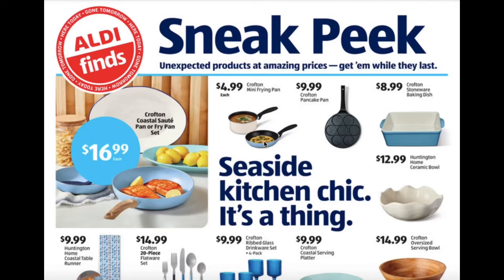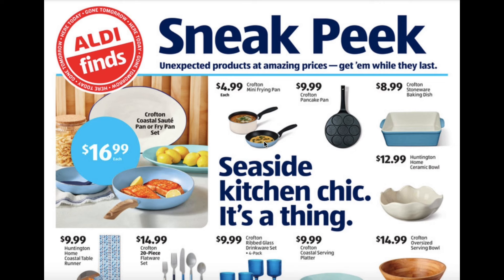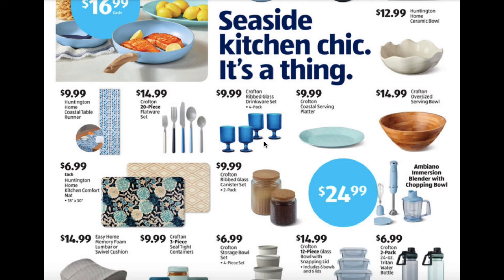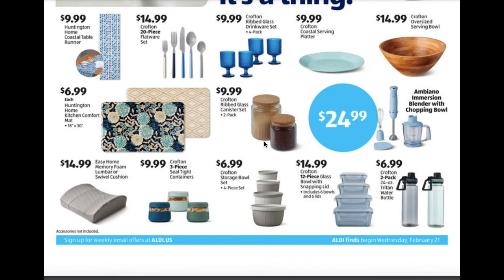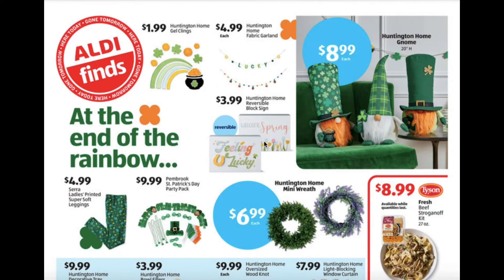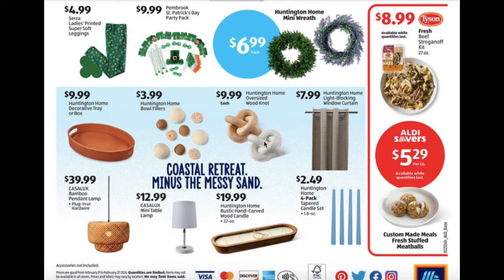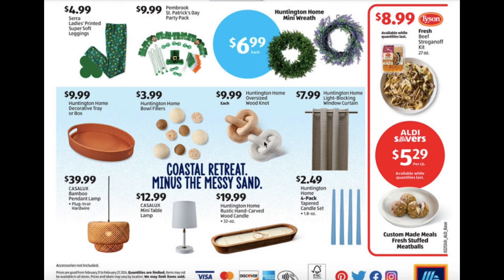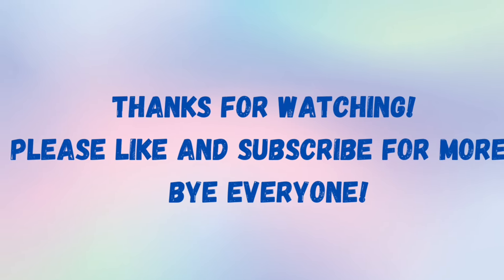SNEAK PEEK ALDI Ad Review! New Arrivals! New Deals/Sales From FEBRUARY 21ST-FEBRUARY 27TH!